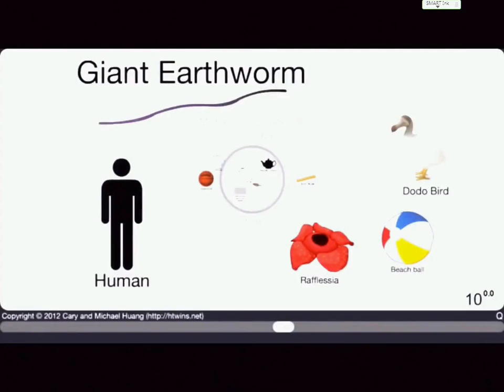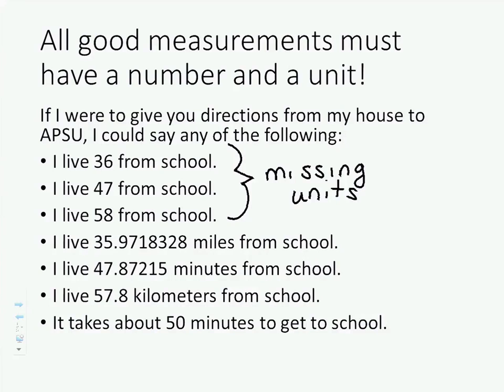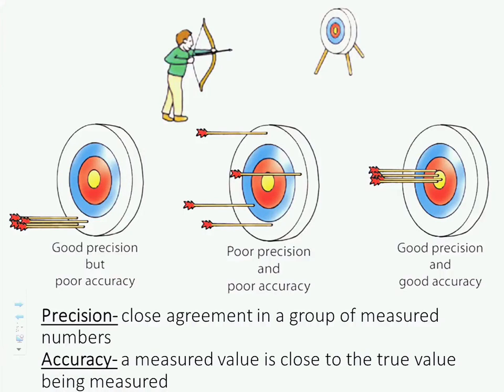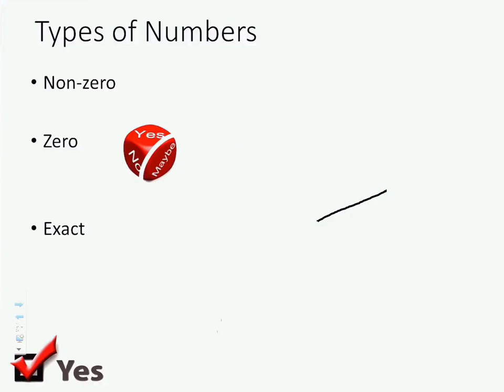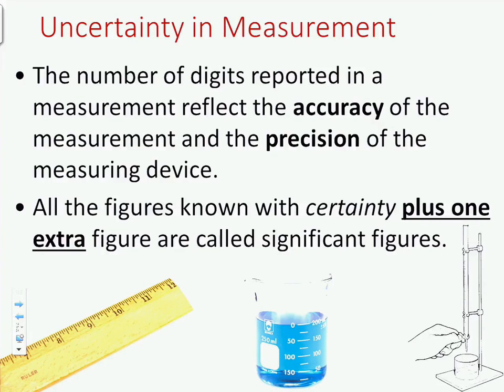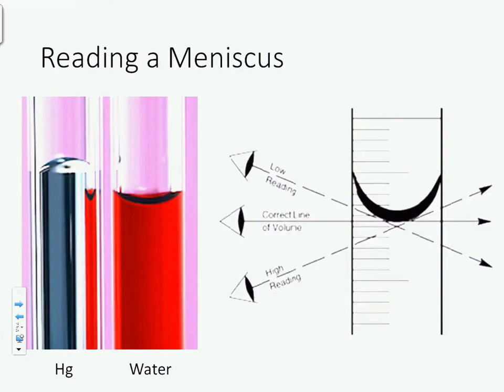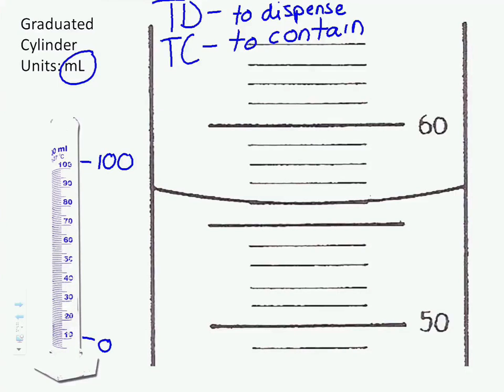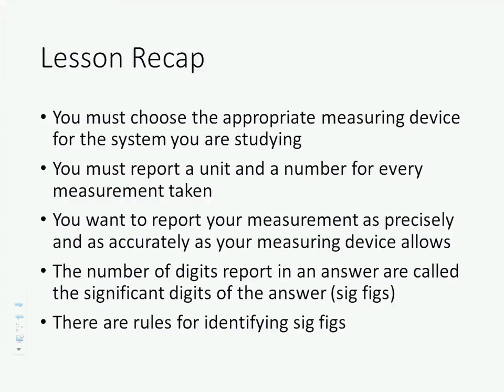Module 1: Lesson A- Measurements SigFigs and Scale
In this lesson we will learn how to choose the appropriate measuring device for the system we are studying based on how accurate you must be. Report a unit and a number for every measurement taken and report measurements as precisely and as accurately as your measuring device allows. This lesson discusses how to report measurements correctly using the appropriate number of significant figures.
The number of digits report in an answer are called the significant digits of the answer (sig figs)
There are rules for identifying sig figs